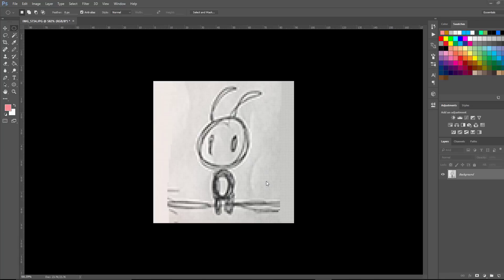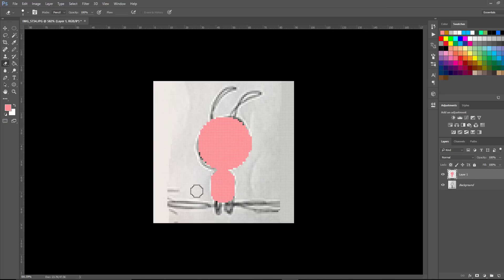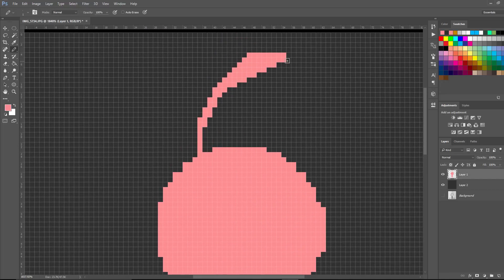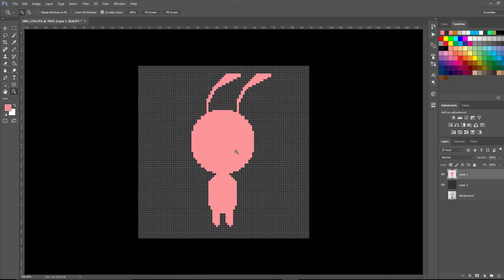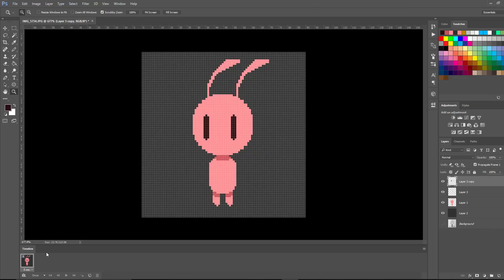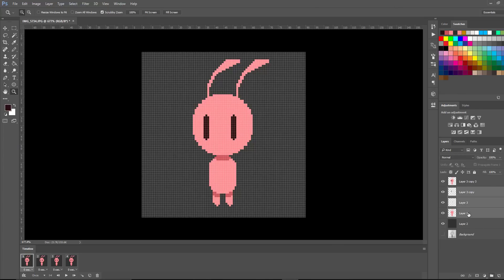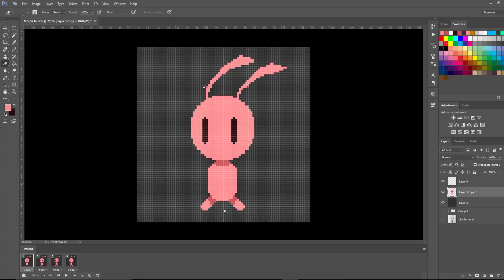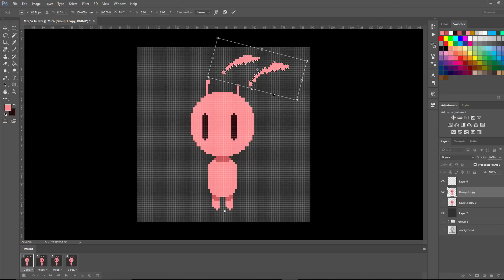Pixel Game Art Design in Photoshop: Character animation & background tutorial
Learn how to design and animate this character as well as how to design a pixel art background in photoshop for games. This is a full in depth tutorial on how to do game design and game art. Even if you don't think you are creative you can follow along step by step. Good game designers is much needed when it comes to game creation. In this tutorial you will learn how to animate this mobile app game character design in Photoshop as well as how to design and create a game background.